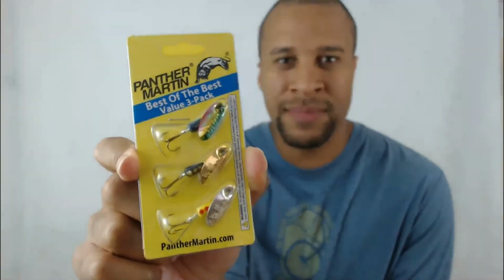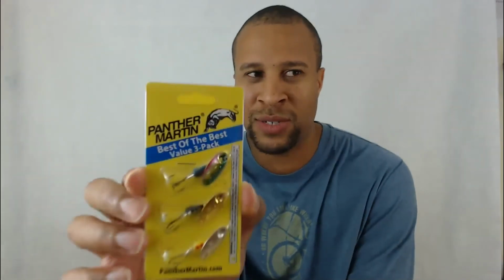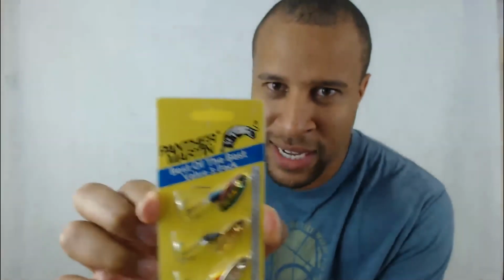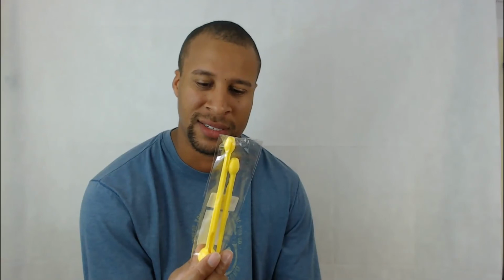Panther Martin Spinners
to learn more.

My first live video and I decided to talk about the Panther Martin Spinner and my history with it. I also talked about how I am going to use one of them for catching largemouth bass in the fall. The temperature has dropped to 40 degrees and while everybody bundles up, I will be fishing!